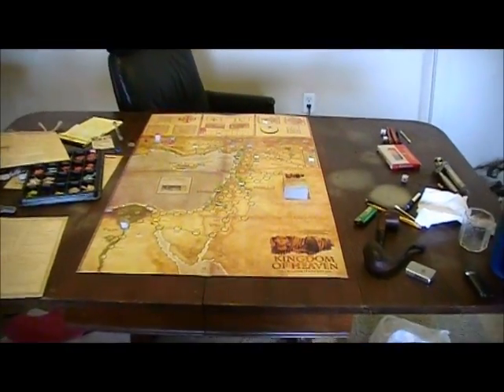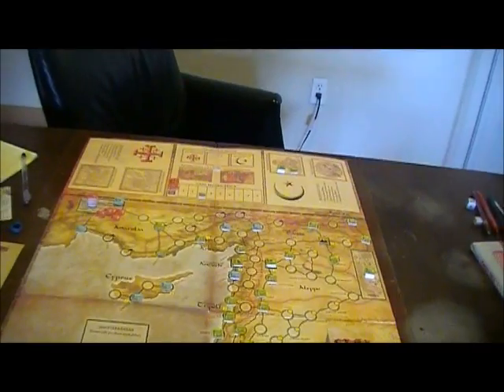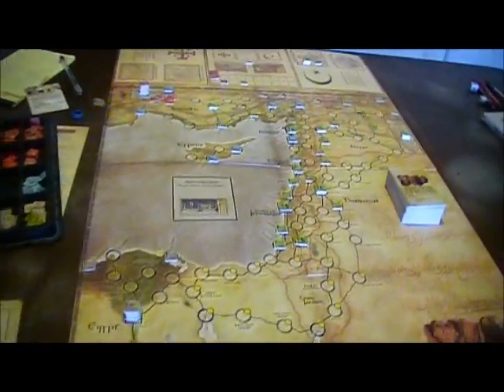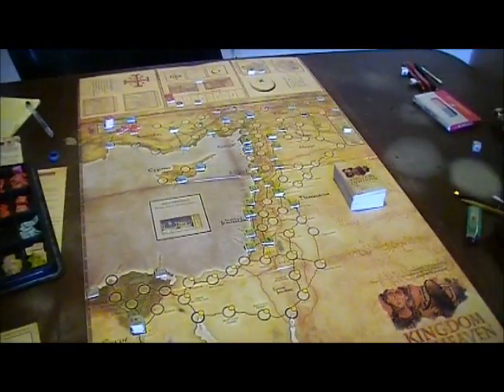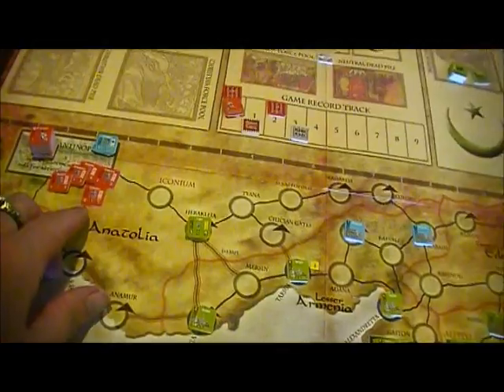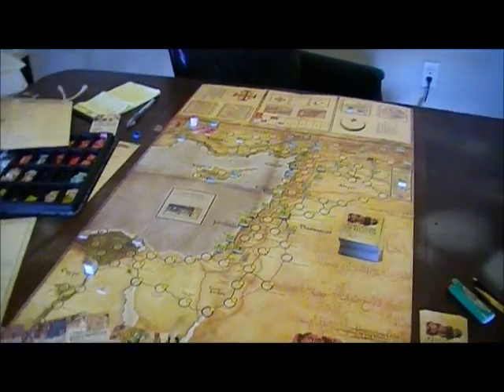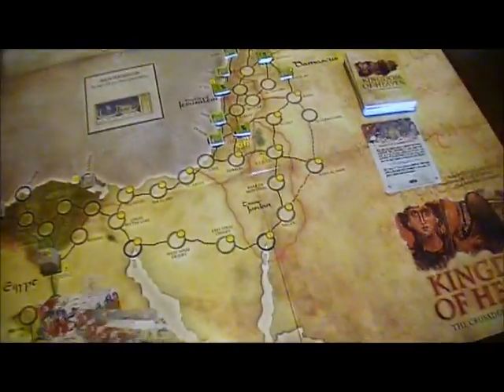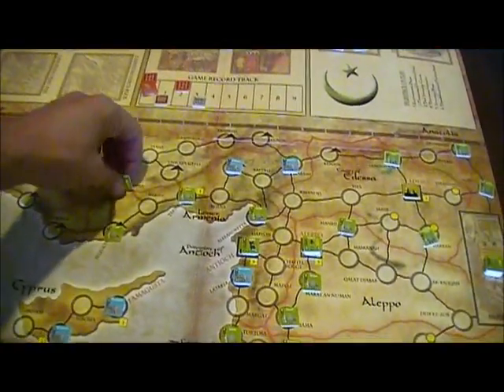Kingdom of Heaven Deus lo Vult 1a